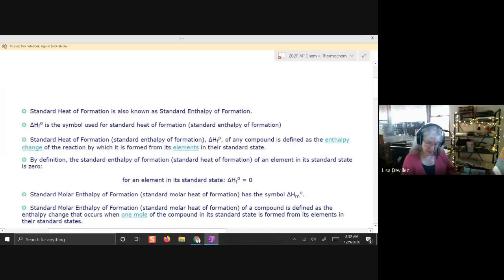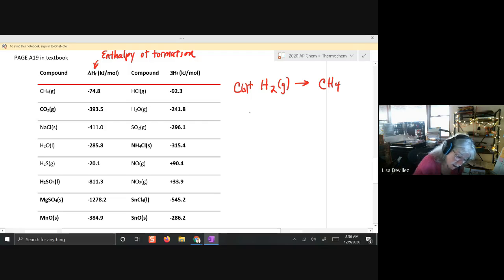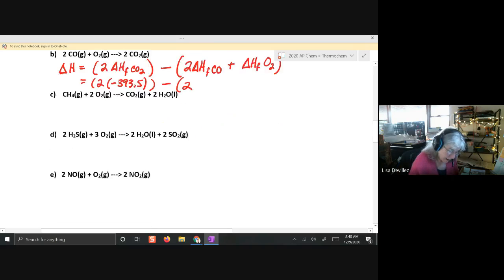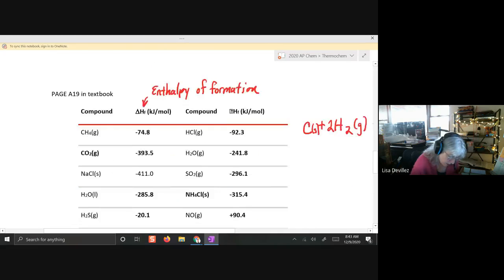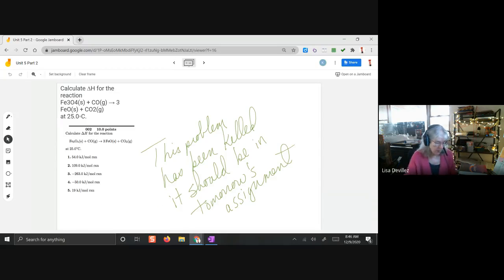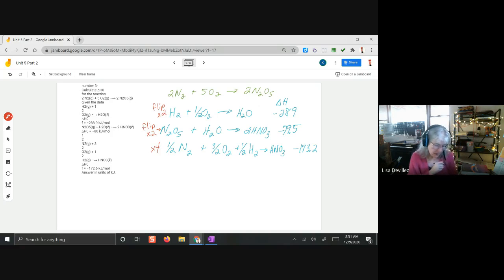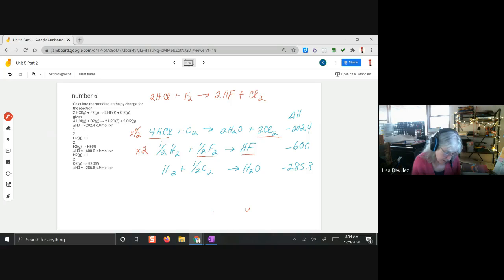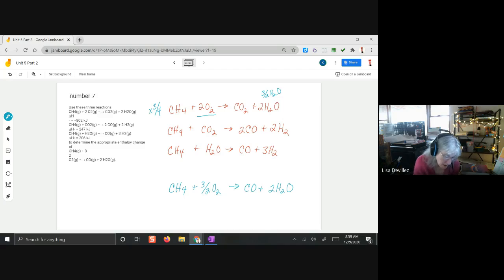Unit 5 Day 10 Google Meet - Enthalpies of formation